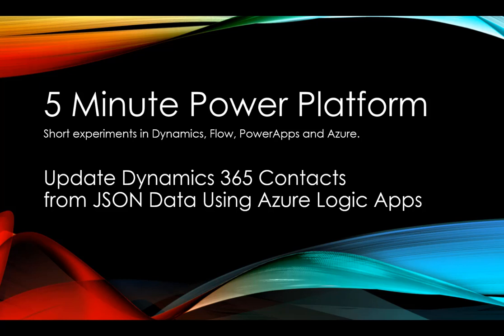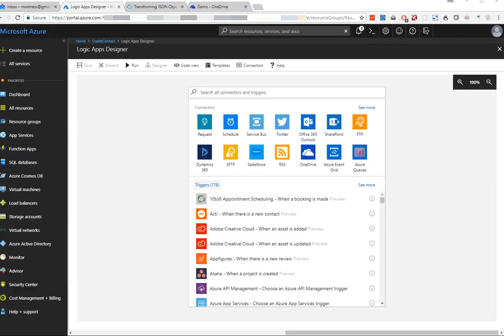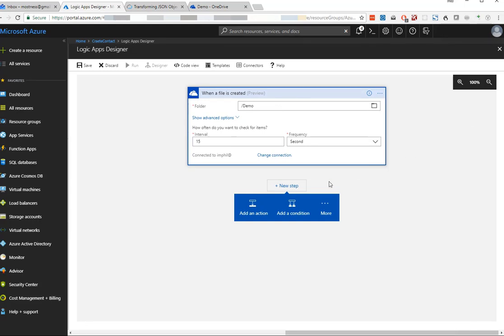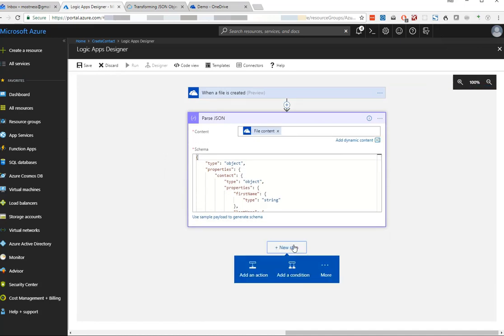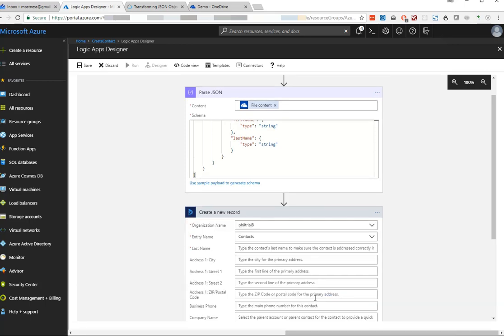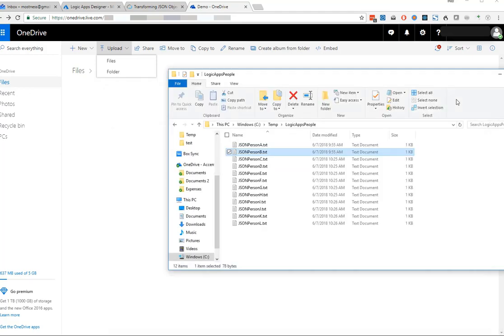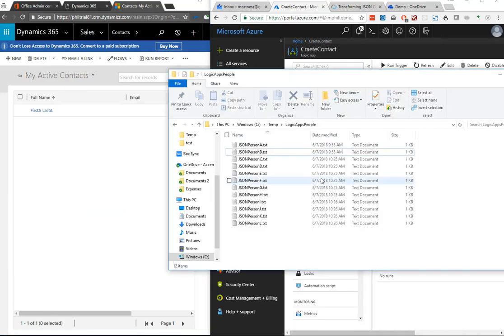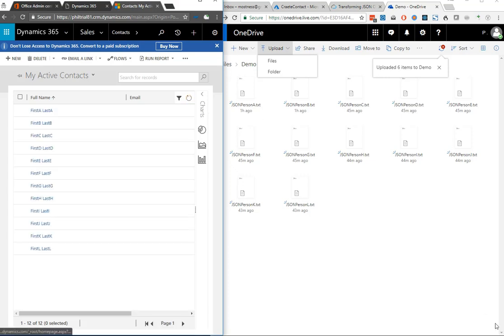Create Dynamics Contacts from JSON Files: Dynamics + Azure Logic Apps + OneDrive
In this 4 minute video I use Azure Logic Apps (you could use Flow too) to create new Dynamics 365 contacts from JSON files added to OneDrive.